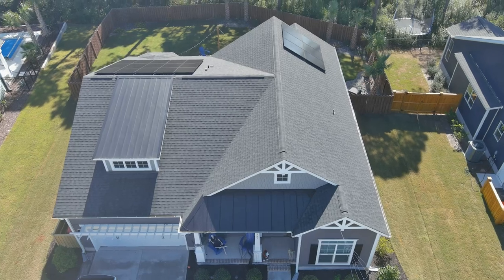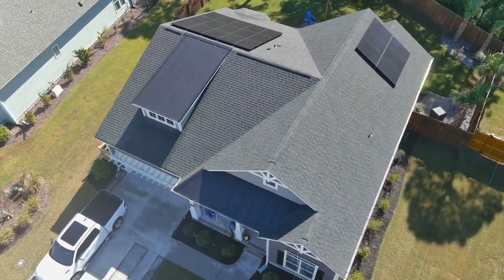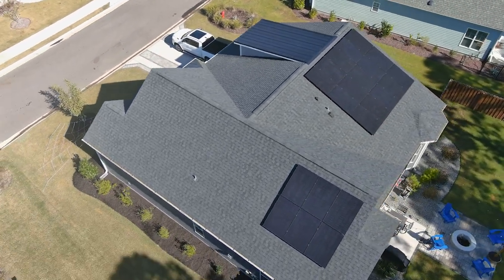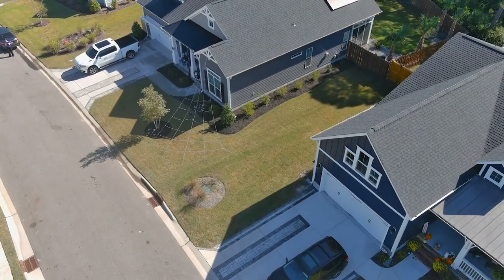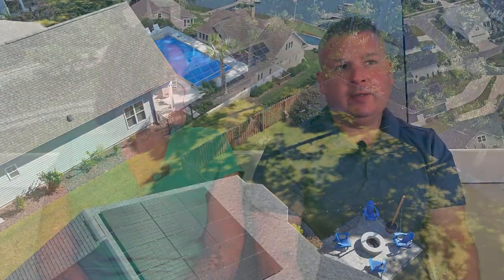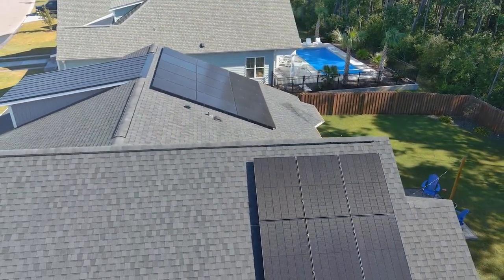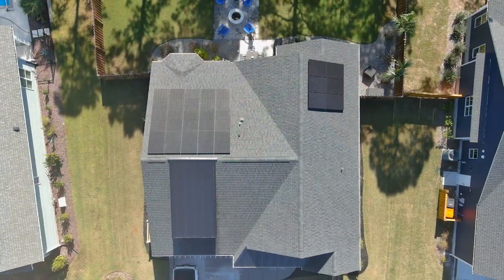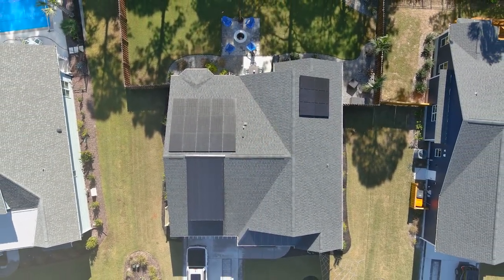The Aesthetics & Experience with a Home Battery - Cape Fear Solar Spotlight | Wilmington, NC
We work with you to design a system that meets the needs for both your home and family.

Coming from New York, the Lenas are no stranger to rising energy prices. And now that they live in Hurricane Alley, they are appreciating their battery-tied solar arrays even more! Hear what they have to say about the aesthetics and ease of use with their home battery and solar panels.

About Cape Fear Solar Systems:
Serving southeastern NC since 2007, Cape Fear Solar’s pride is in its team, providing the highest quality of craftsmanship, products, and materials. Customers receive unlimited post-installation support. The company offers turnkey energy systems such as photovoltaic (solar electric) panels, battery backups, generators, and Tesla charging stations for residential and commercial customers.

Cape Fear Solar Systems
901 South Front Street